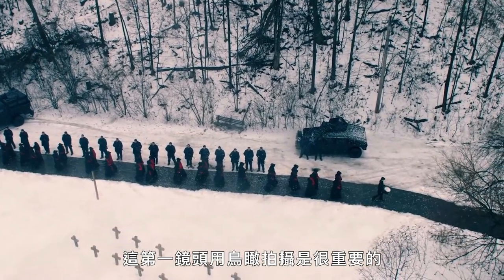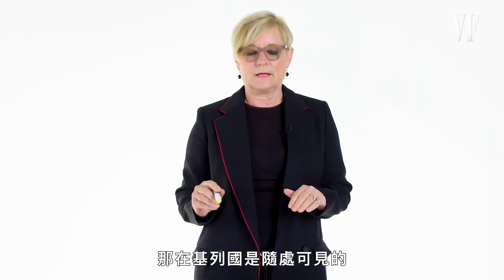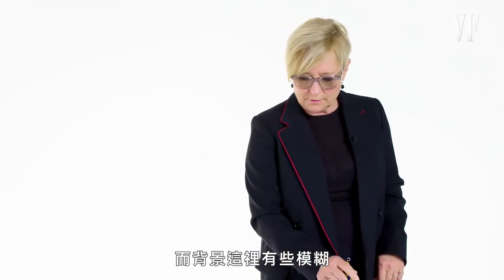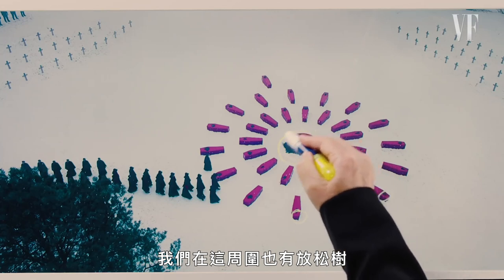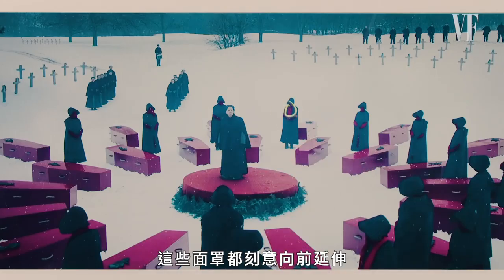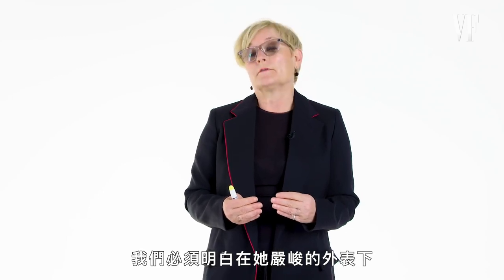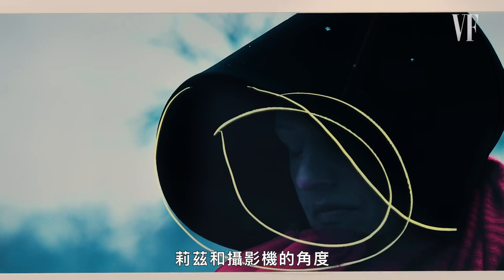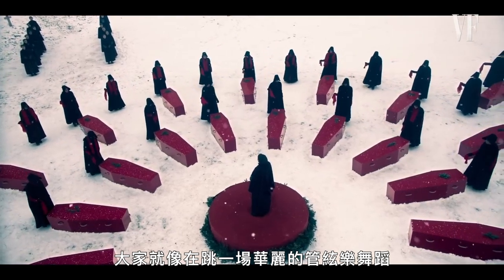《使女的故事》特殊設計帽子，讓你分不清是誰｜拆解經典電影｜Vogue Taiwan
《使女的故事》第七集「之後」的導演來解析，
為了打造符合故事敘事的葬禮場景，
考慮過馬匹引領進場也考慮過典型的軍事葬禮。

【追蹤 VOGUE TAIWAN】
★LINE：VogueTaiwan